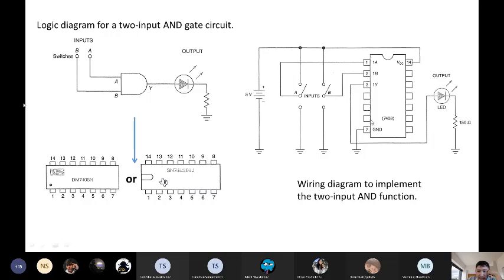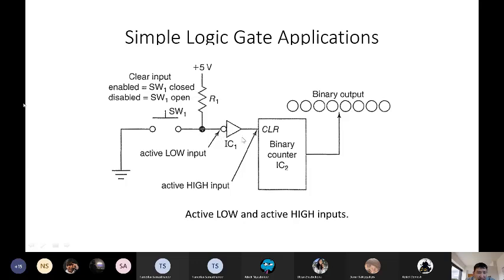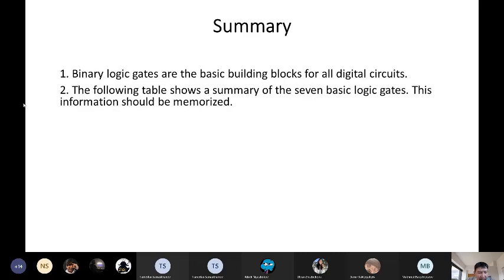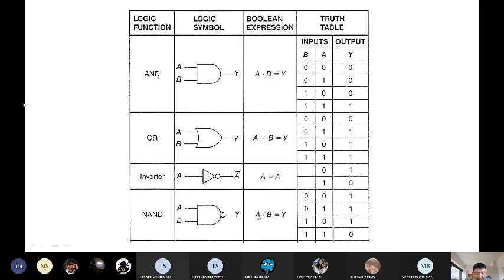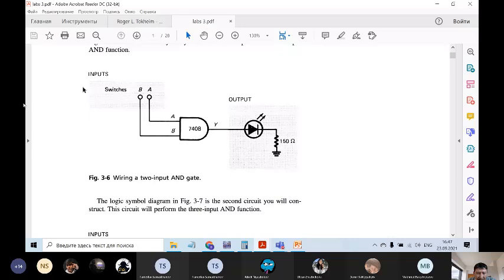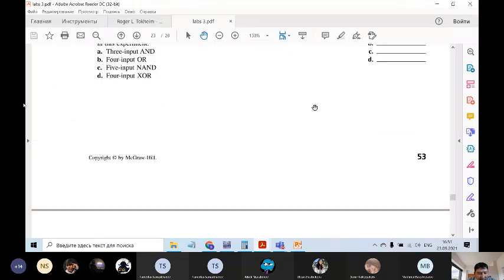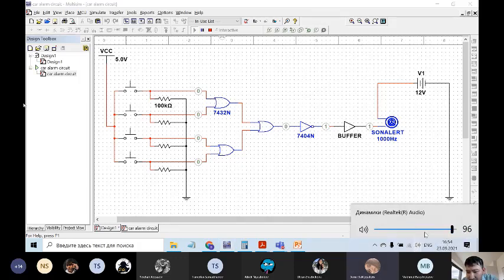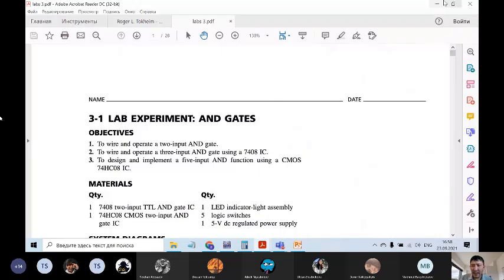03 Lecture 3 part 2